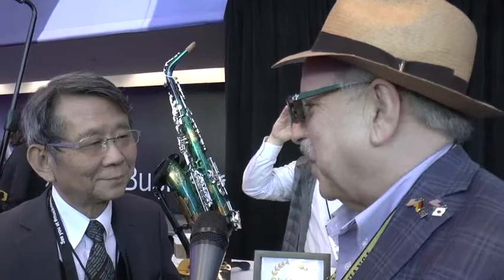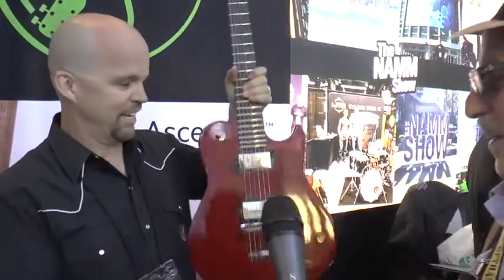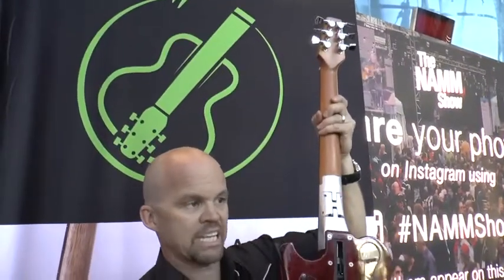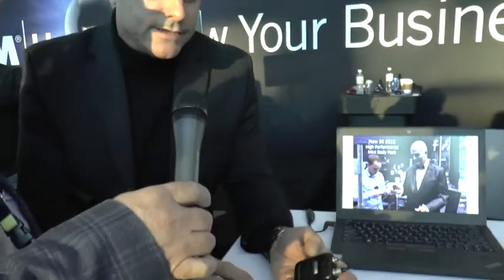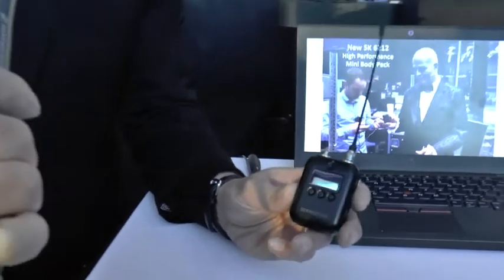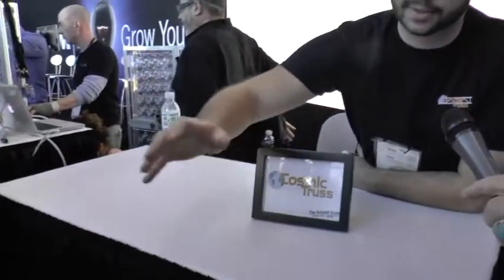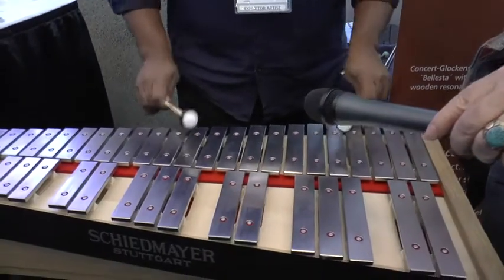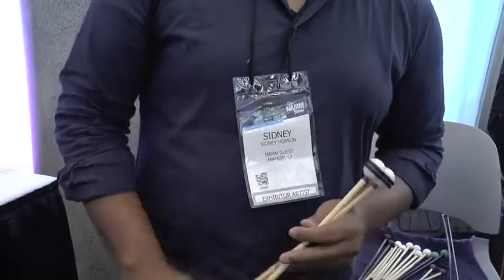MEDIA PREVIEW DAY NAMM HAM CAM HammondCast